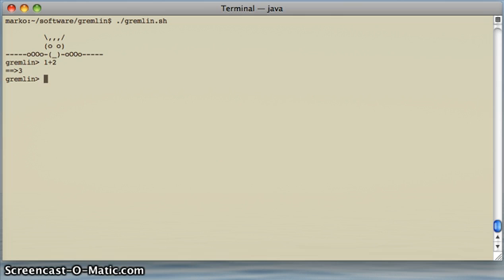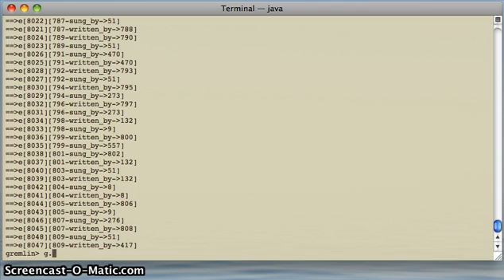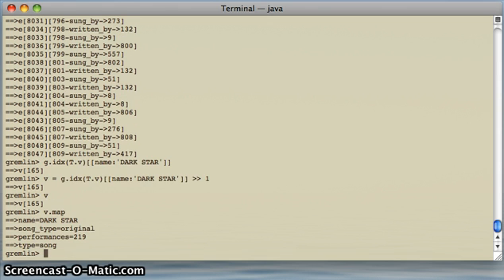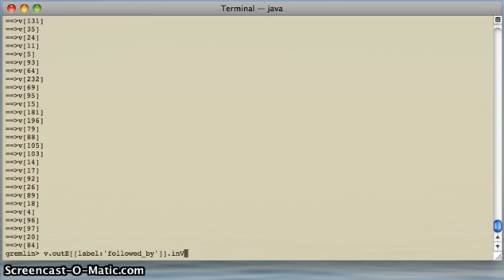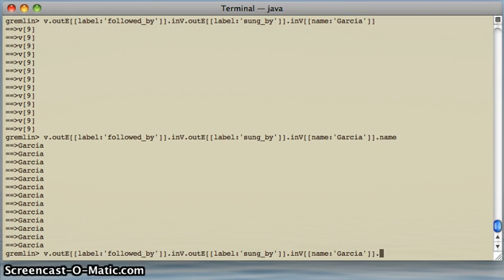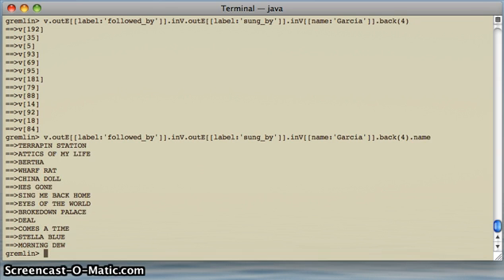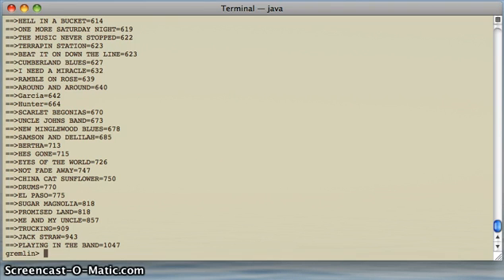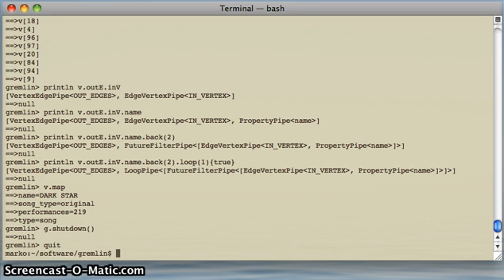Gremlin: A Graph Traversal Language (Tutorial 1)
Gremlin is a domain specific language for traversing property graphs. Gremlin makes use of Groovy and Pipes to perform complex graph traversals. This language has application in the areas of graph query, analysis, and manipulation.